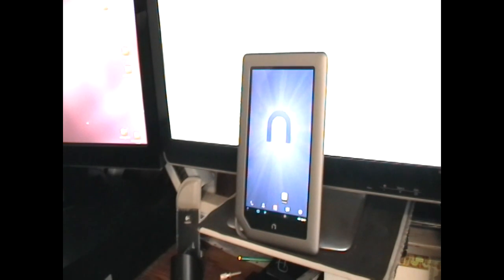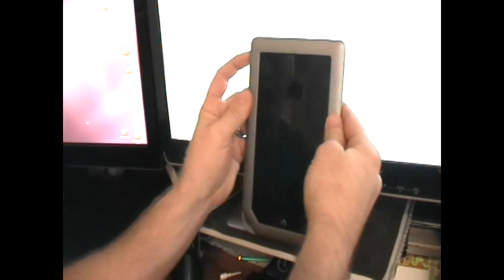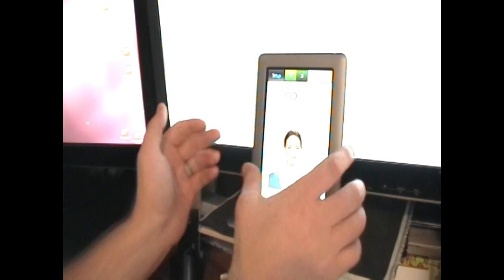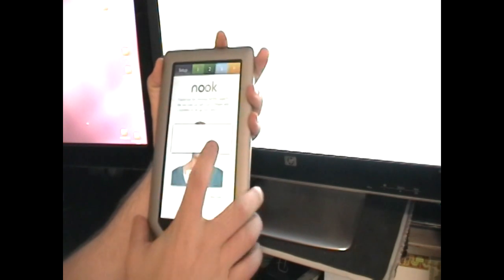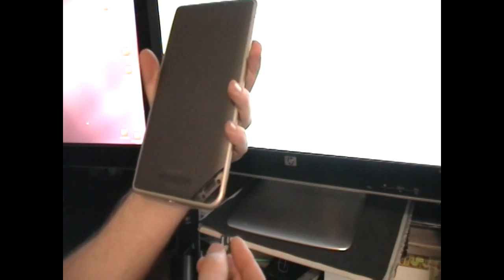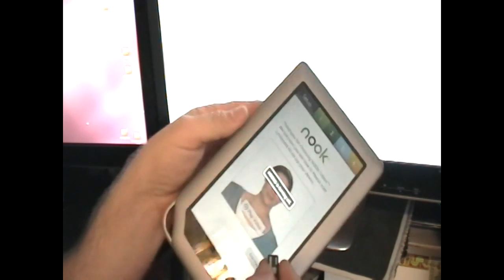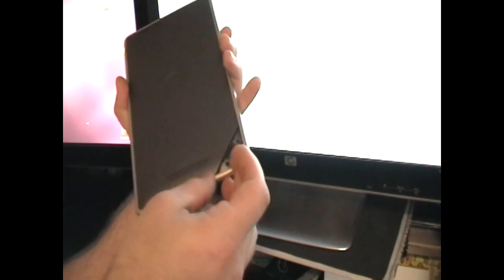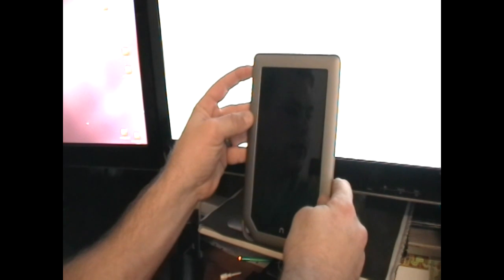Proof of Concept- Nook Tablet booting Android 2.3 from SDCard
In this video you will see the Nook Tablet booting from SDCard into Android.  Every single partition with the exception of the "boot" partition has been merged into a single partition which makes it very easy to work with.  The device is booting into Android 2.3 with a custom ROM allowing extra features.  As proof that everything is working, I wipe the device, boot from sdcard, then show the results of the wipe.

The SDCard is divided into 2 partitions.  1 partition is the FAT32 BOOT, the , the second partition is EXT4 SYSTEM.   SYSTEM is a non-standard format for Android devices.  This particular SYSTEM has no /data or /cache mount. they are all located in the /SYSTEM partition.  Utilizing this SDCard requires 4 Gigs and a direct image wipe of the SDCard root.  The system partition can be expanded to as large as you would like.

At the start of the day, I was going to demonstrate the use of the modchip I had developed based on the Atmel ATTiny2313 to unlock the bootloader.  The mod-chip was called UnBrickable Modchip and required opening the device.   However, nemith devised a much better way of unlocking the bootloader to allow a custom kernel to run from SDCard.
Credits:
bauwks - for the non-modchip based crack
xIndirect -for providing knoledge and support
Loglud - for sending a tablet to me.
Pokeyi9000 - for locating the UART port
hkvc - for showing how to hack uboot

Problems in this build: wifi does not work